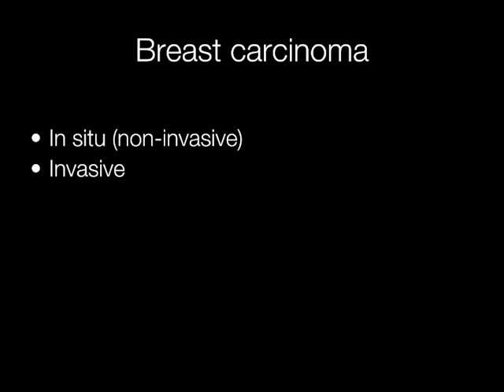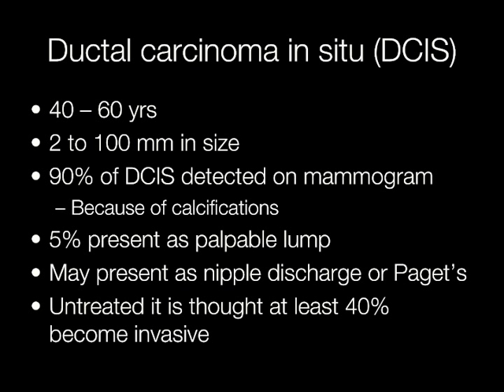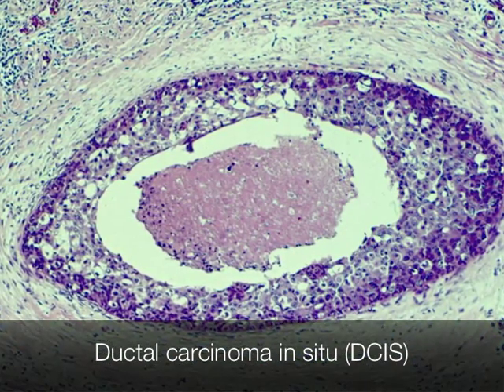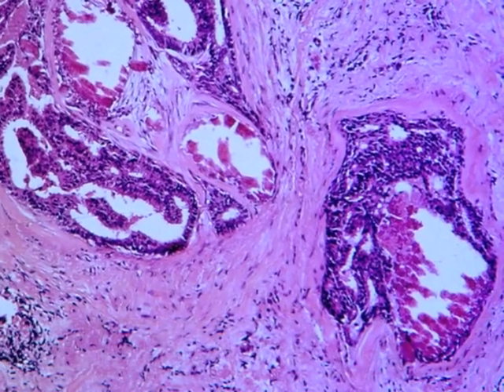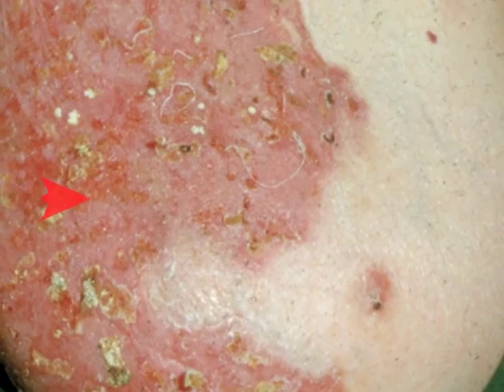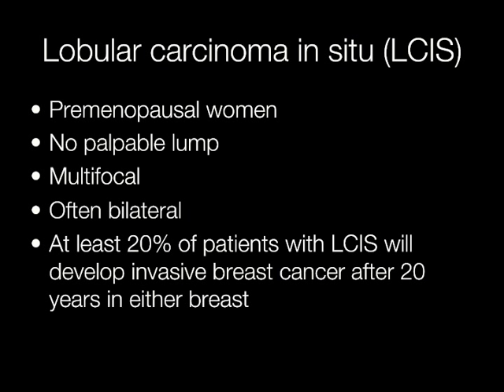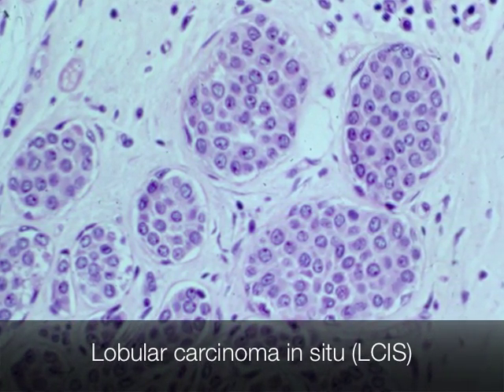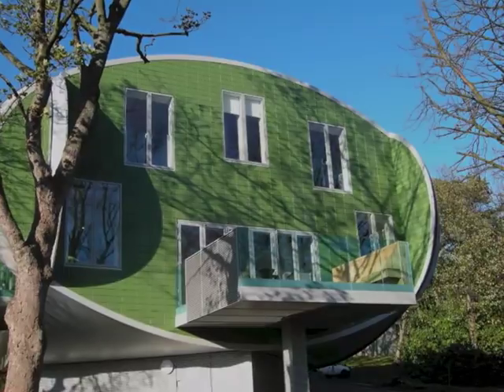Breast Carcinoma: in situ - Pathology mini tutorial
The pathology of breast cancer before it becomes invasive (in situ).
Age and presentation of DCIS 0:33
DCIS histology 1:11
Paget's disease of the nipple photograph 2:02
Paget's disease of the nipple histology 2:09
LCIS 2:34
LCIS histology 2:59